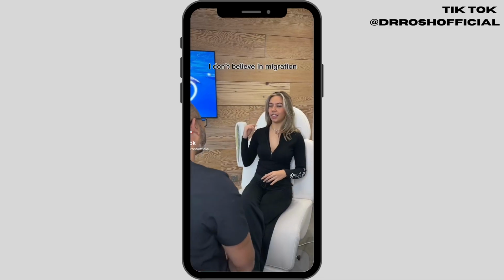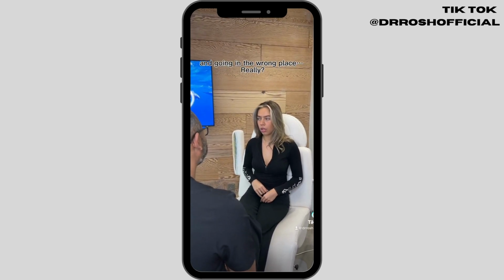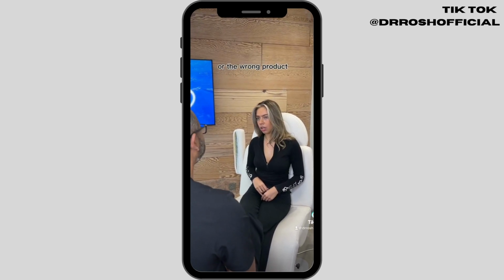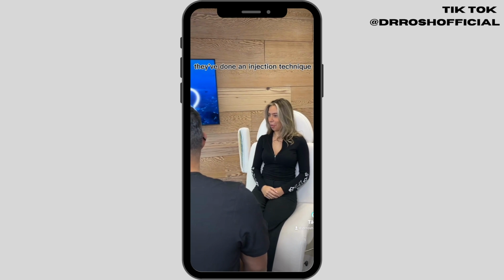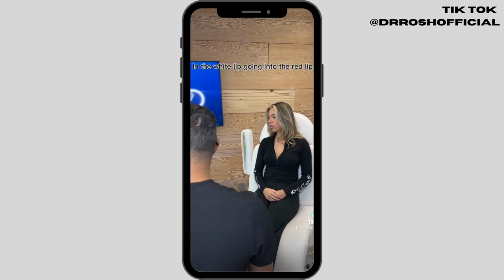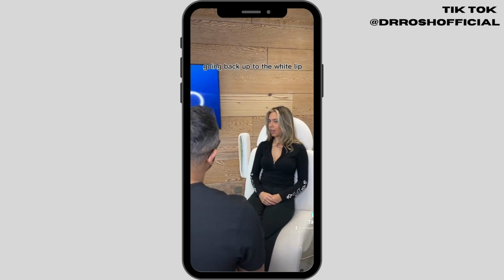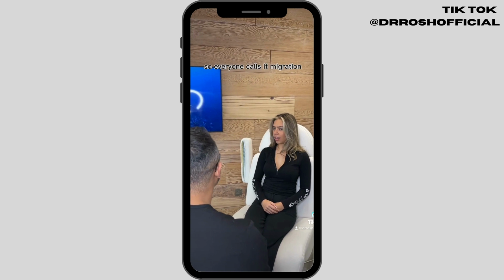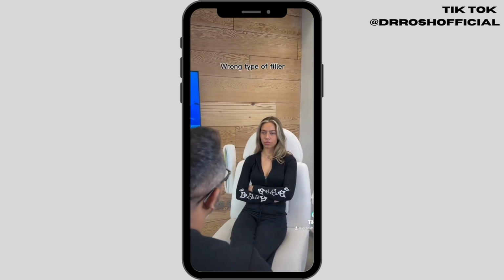The Truth About Filler Migration | Dr Rosh Q&A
In today’s video, Dr Rosh answers your questions from his most recent Tik Tok video discussing filler migration.

Let’s start the conversation on what actually is ‘migrated filler?’ Unfortunately, in the industry this term is often used as an excuse for poor injecting techniques and incorrect product use. The goal is to redefine this term and bring more knowledge & awareness to this industry.

Chapters:

0:00 Intro
0:13 Tik Tok Recap
0:45 Q&A
10:30 Outro